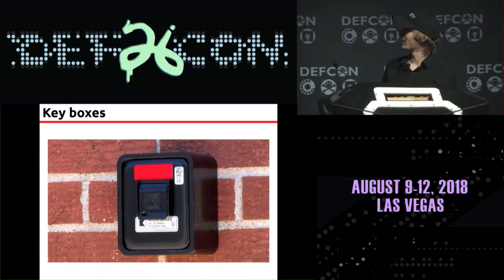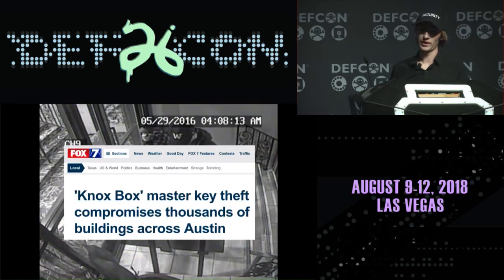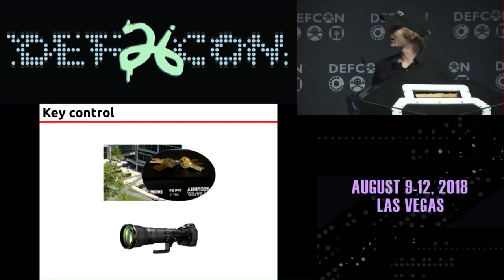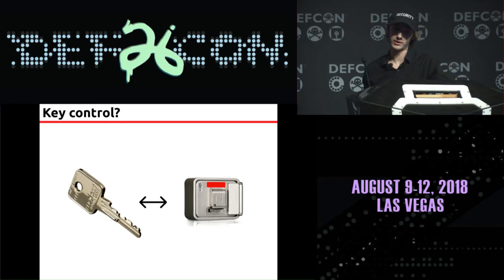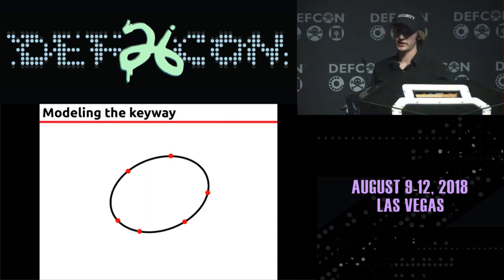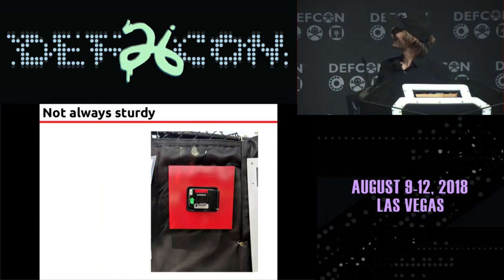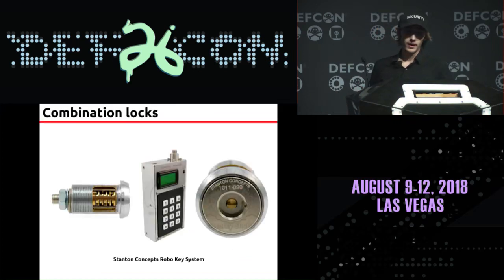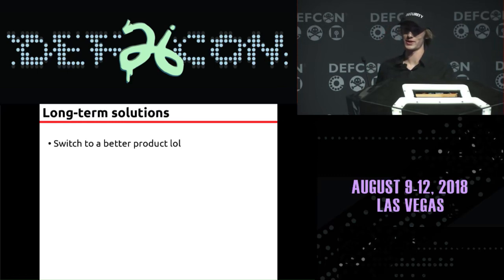DEF CON 26 - m010ch - Please do not Duplicate Attacking the Knox Box and Other Keyed Alike Systems